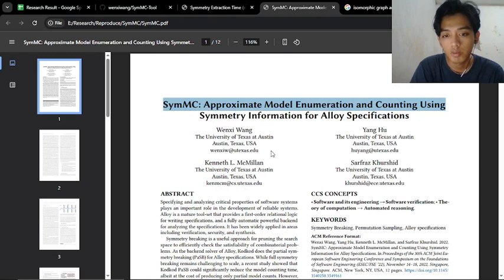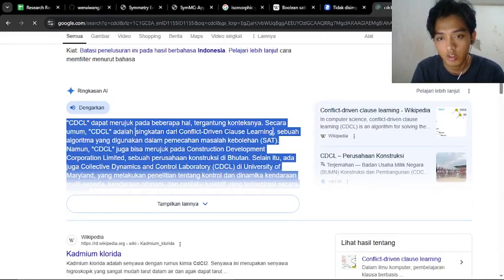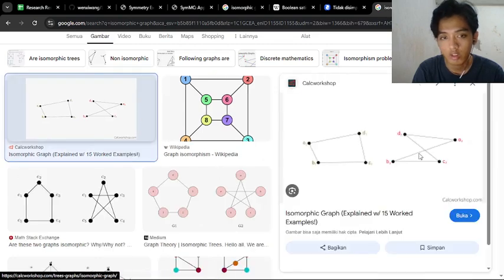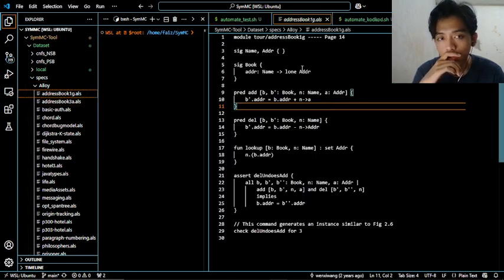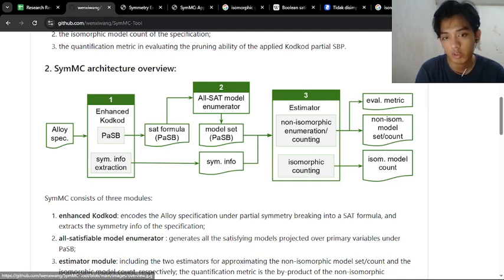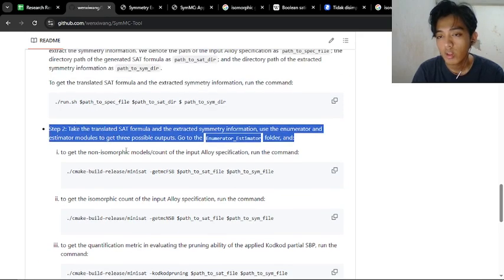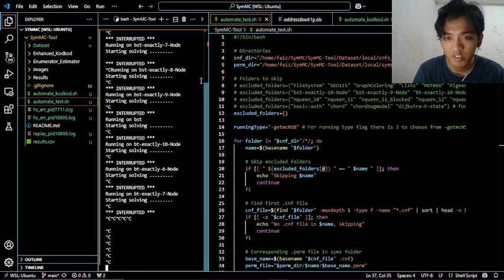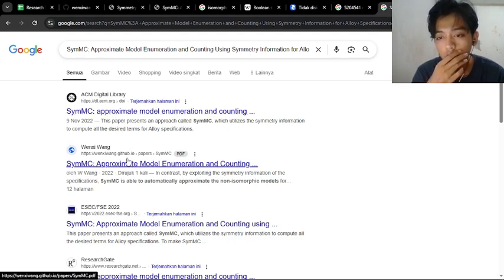Log 1 Reproducing SymMC Result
This video is just for a log of my journey on researching and trying to pursue Research in Software Engineering.

@inproceedings{wang2022symmc,
  title={SymMC: Approximate Model Enumeration and Counting Using Symmetry Information for Alloy Specifications},
  author={Wang, Wenxi and Hu, Yang and Kenneth, McMillan and Khurshid, Sarfraz},
  booktitle={Proceedings of the 30th ACM Joint Meeting on European Software Engineering Conference and Symposium on the Foundations of Software Engineering},
  pages={},
  year={2022}